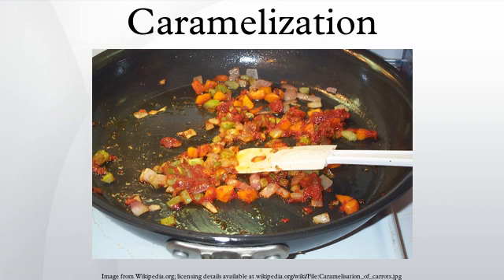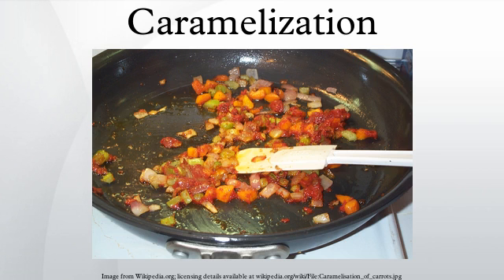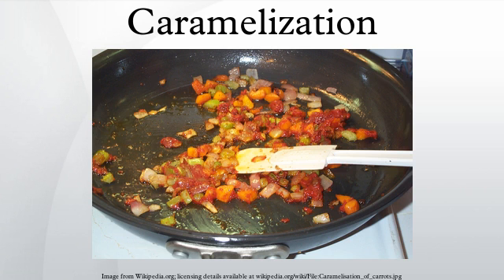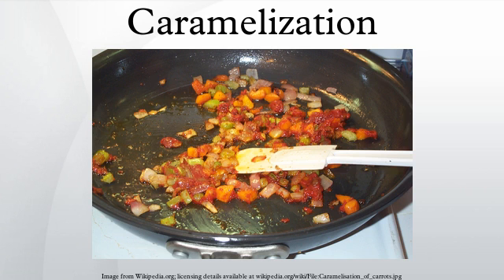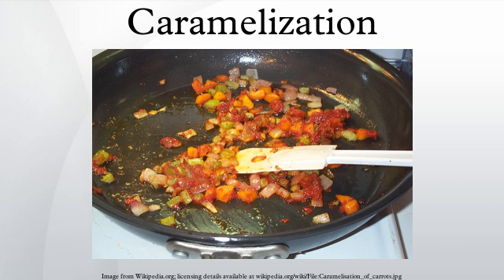Caramelization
Caramelization is the browning of sugar, a process used extensively in cooking for the resulting nutty flavor and brown color. As the process occurs, volatile chemicals are released, producing the characteristic caramel flavor.
Like the Maillard reaction, caramelization is a type of non-enzymatic browning. However, unlike the Maillard reaction, caramelization is pyrolysis, as opposed to reaction with amino acids.